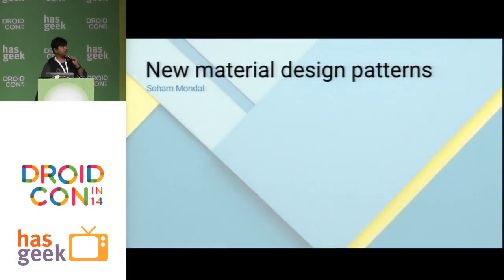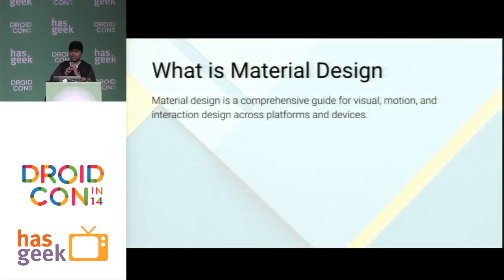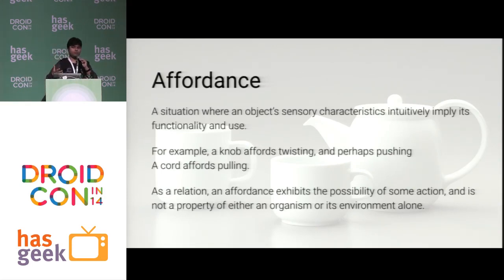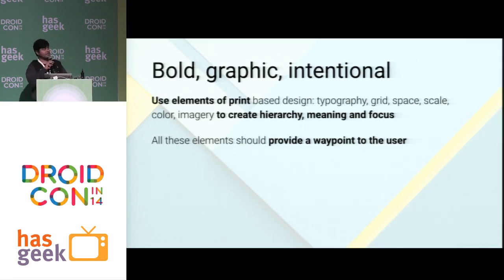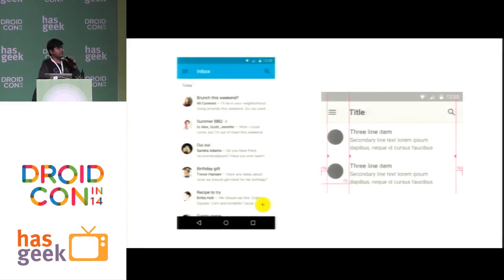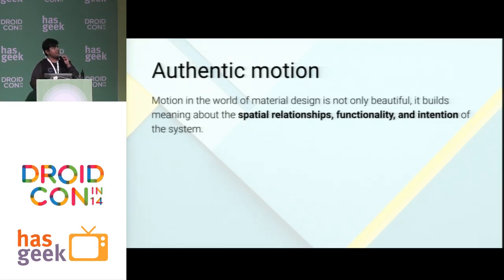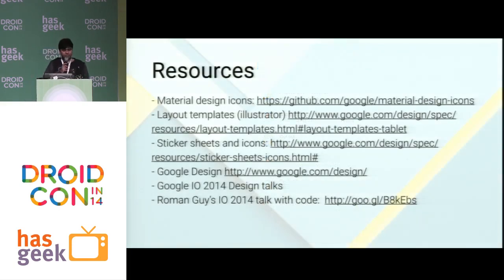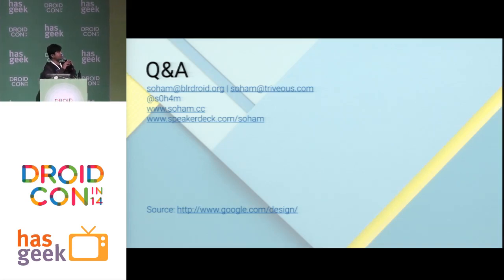Soham Mondal- New Material design patterns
Soham Mondal speaks about the new material design patterns introduced in Android L and how to implement those patterns in apps at Droidcon India 2014 held at MLR Convention centre, JP Nagar, Bangalore on 5th and 6th December 2014.